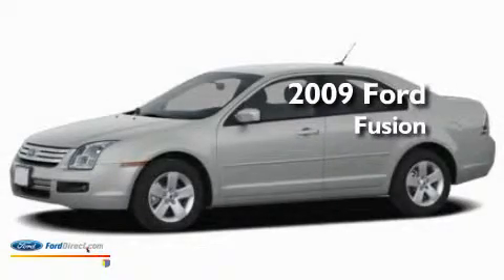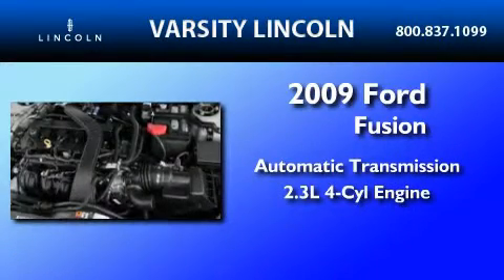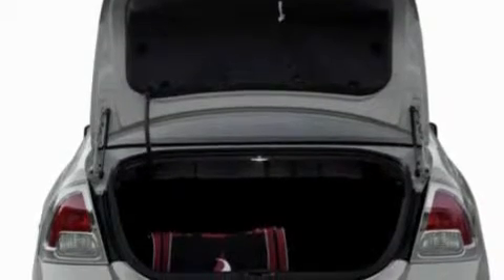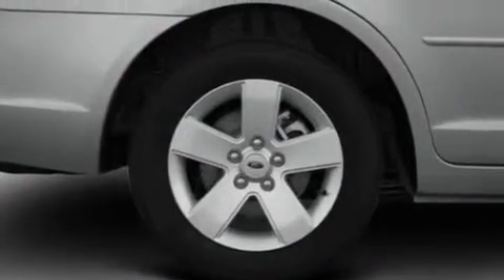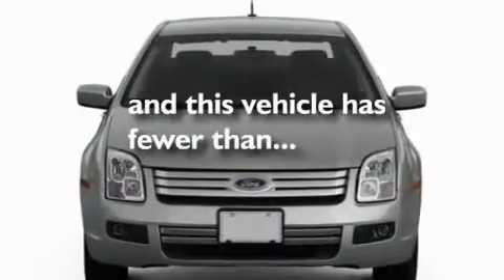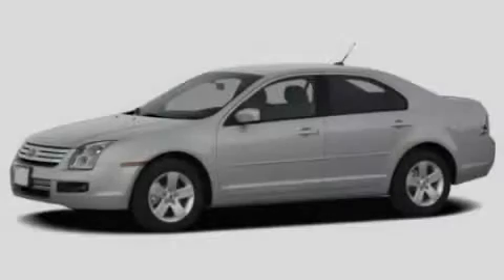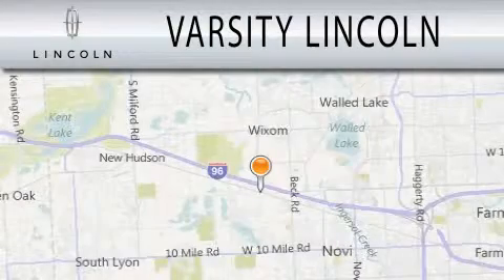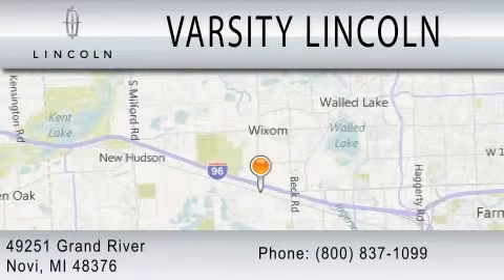2009 FORD FUSION MI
Year : 2009
 Make : FORD
 Model : FUSION
 Engine : 2.3L I4
 Trans . : AUTO

 Miles : 49,904

 Stock : 32726